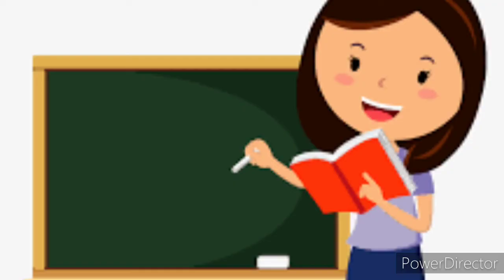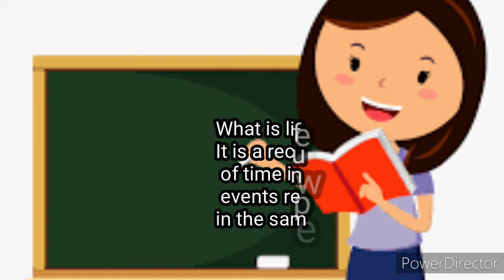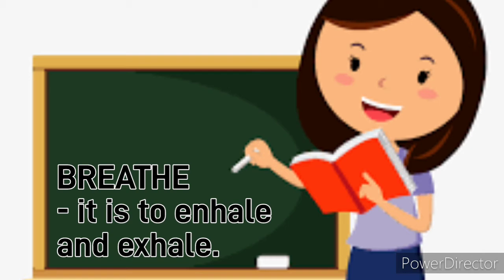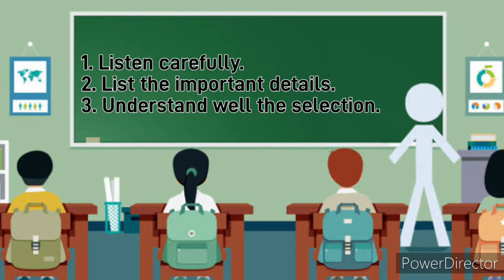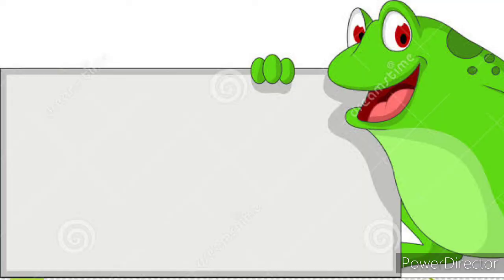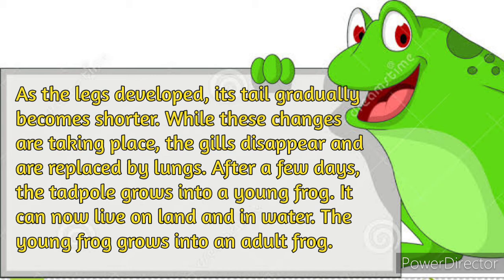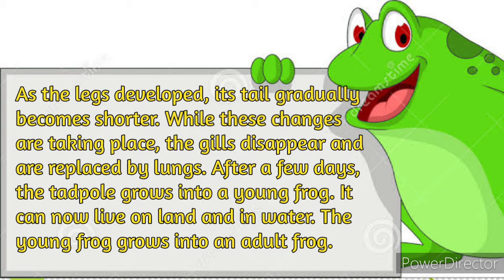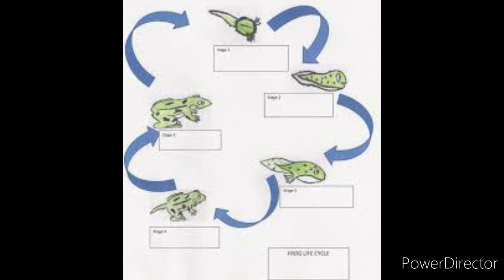Science Teaching Demonstration. Living Things Reproduce: Life Cycle of Frog.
Frog Life Cycle